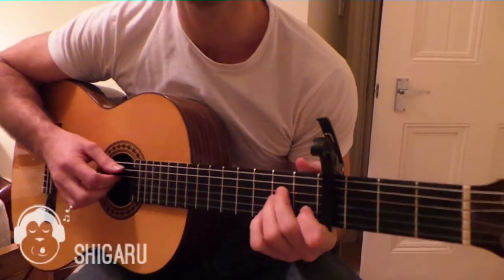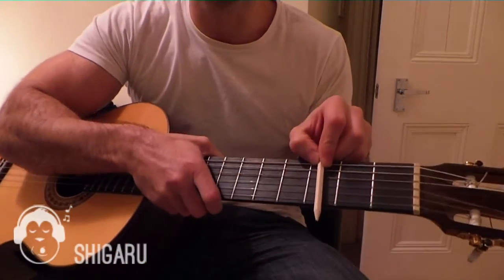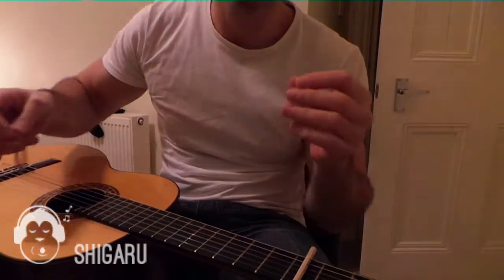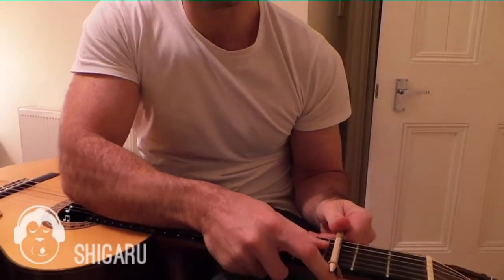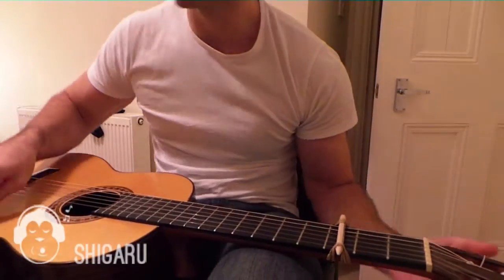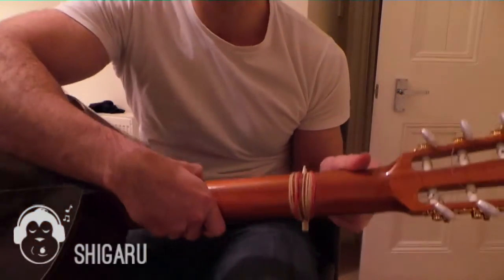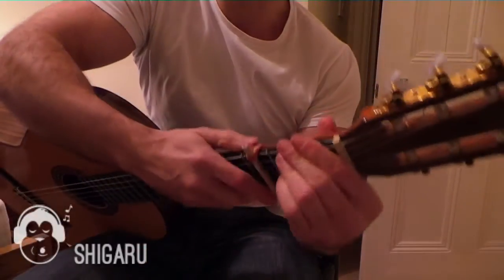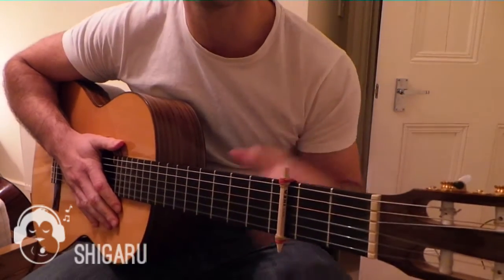How to Make A Homemade Capo for Your Guitar (Lesson - Do it Yourself)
Here's an easy way to create your very own homemade Capo for your guitar. Hopefully you'll find this useful.

Good luck!